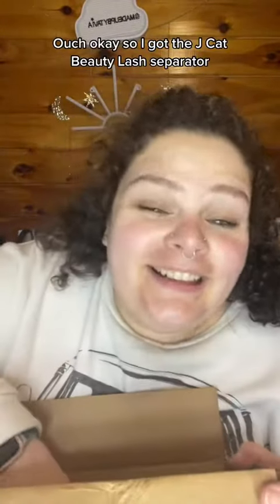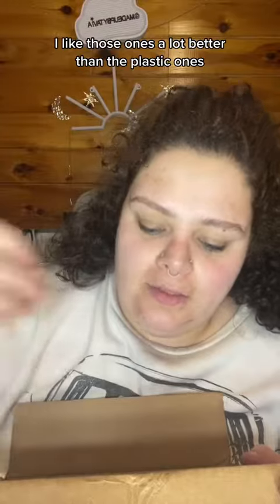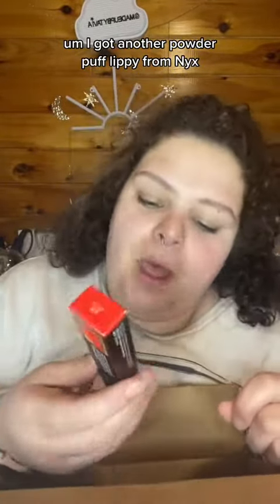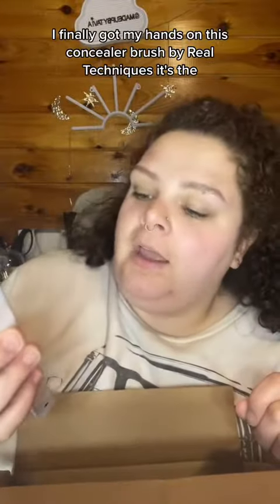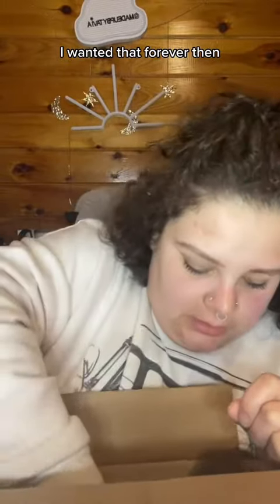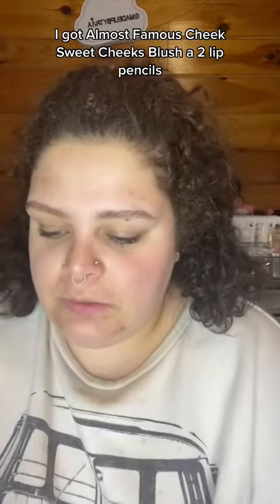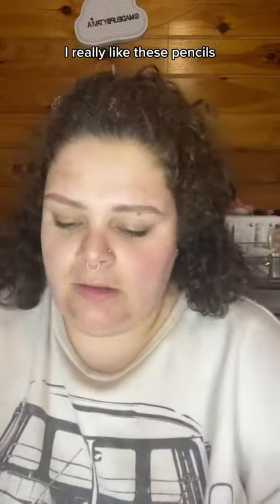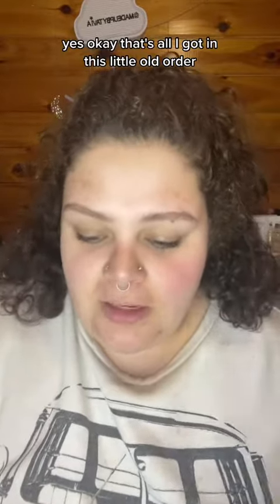Ulta Haul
Hello, today we are unboxing my Ulta Beauty Haul